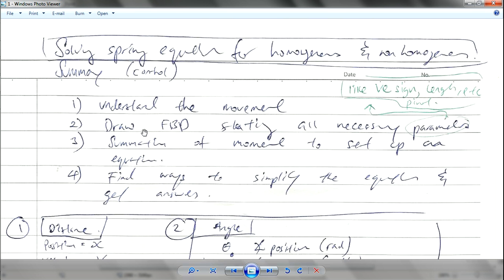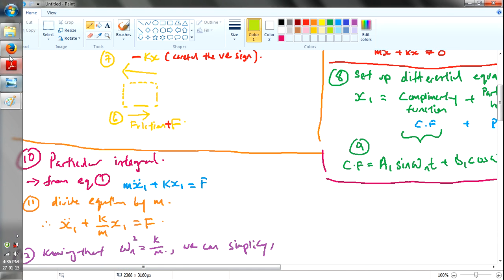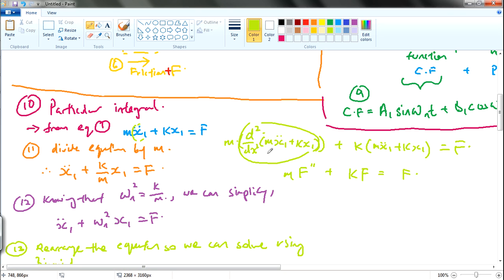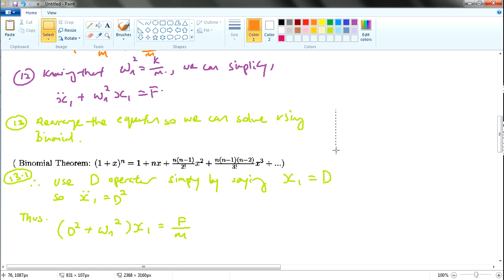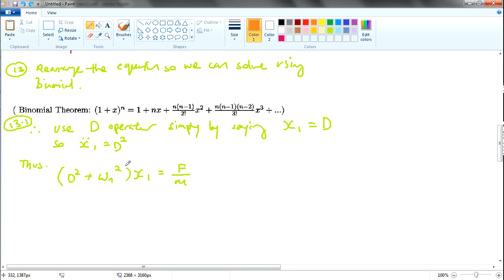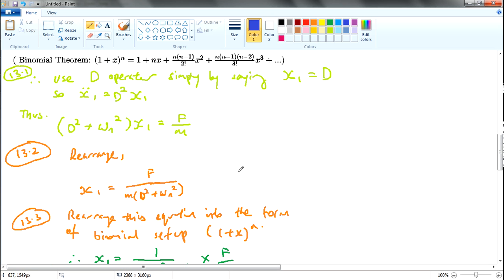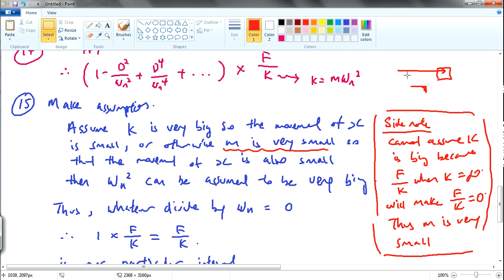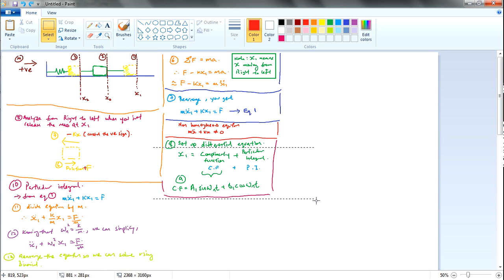Sem 2 v11L2 Coulomb damping solve for general equation